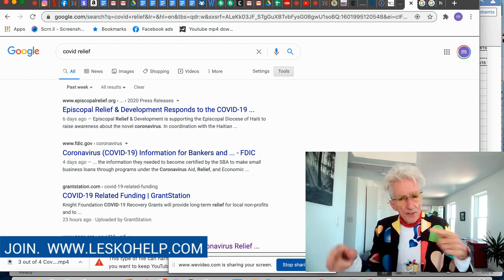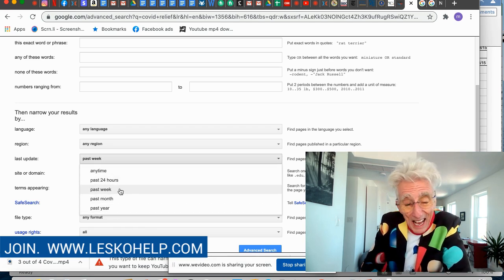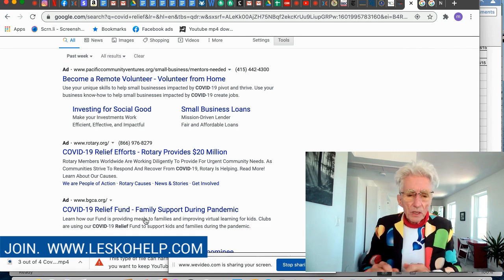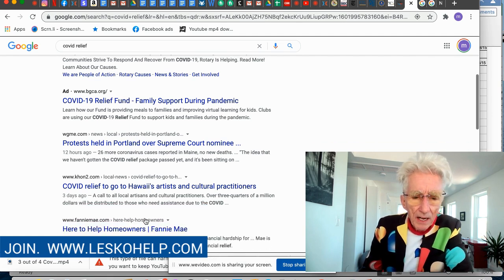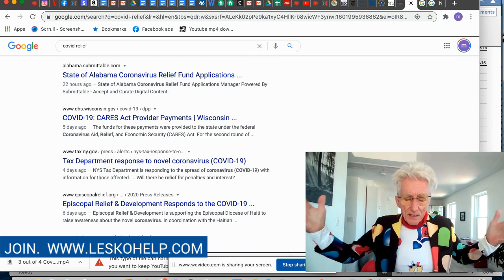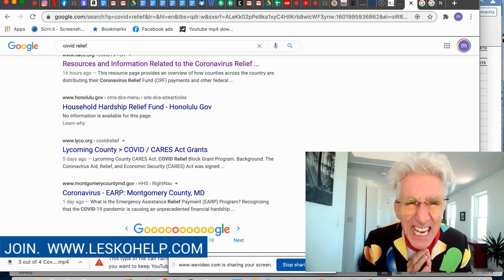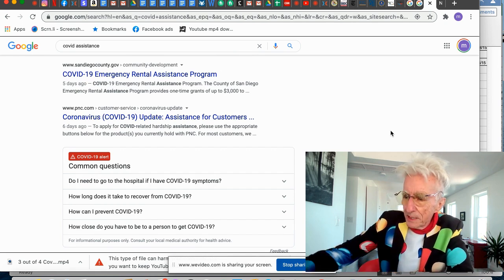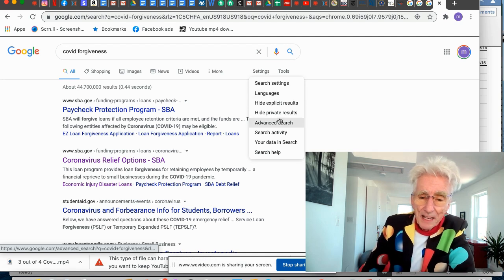Don't Use The Word "GRANT" If You're Searching For A $10,000 Covid Grant